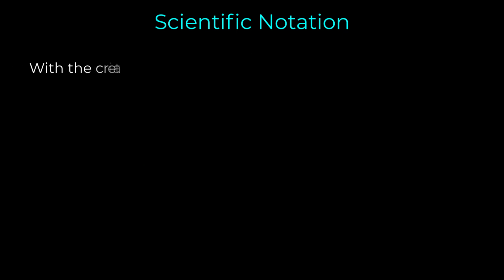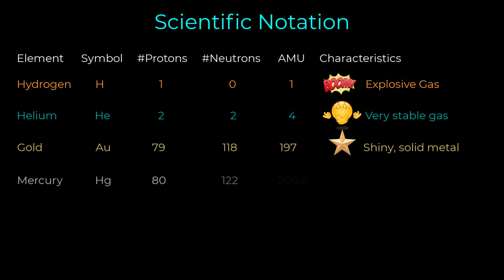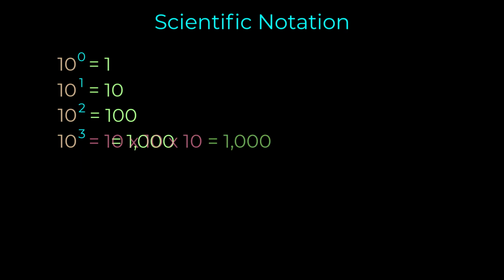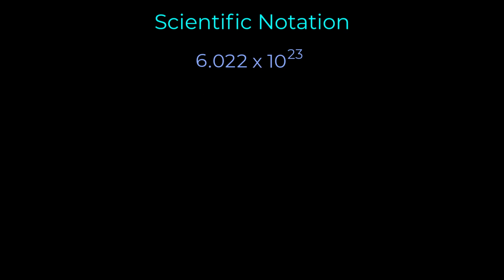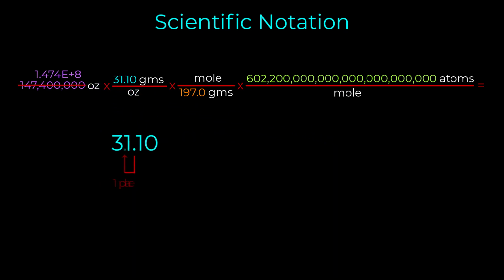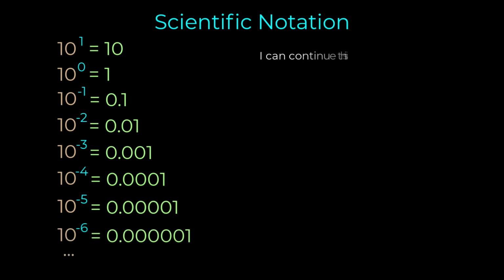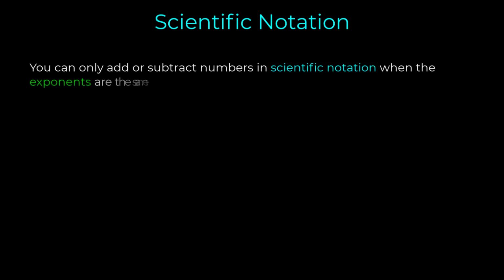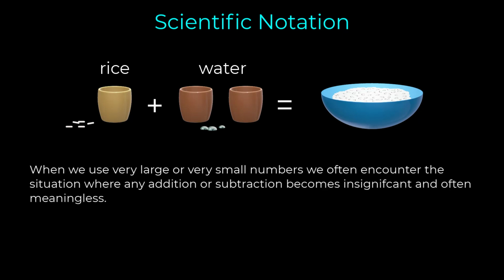19 MATH Scientific Notation